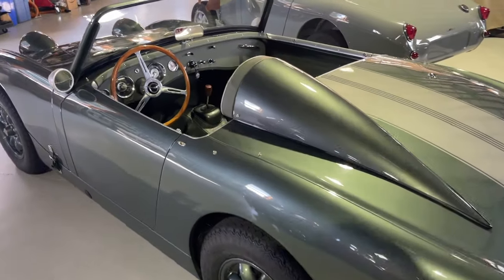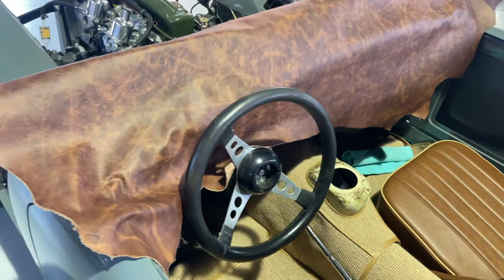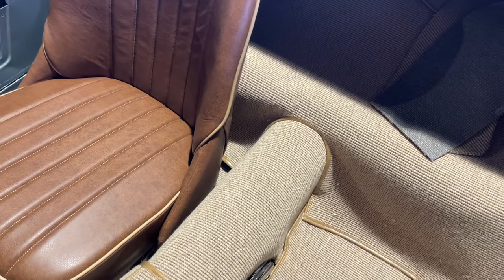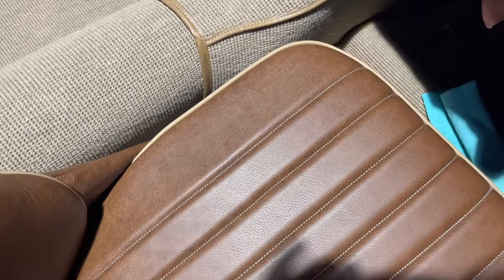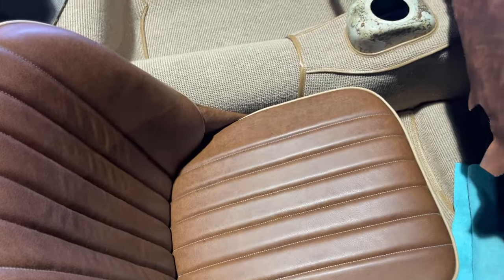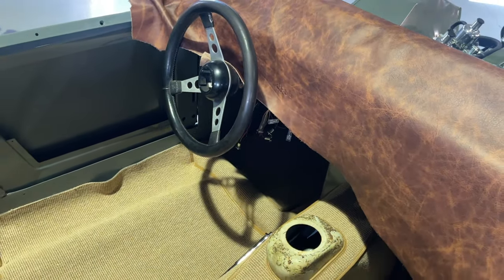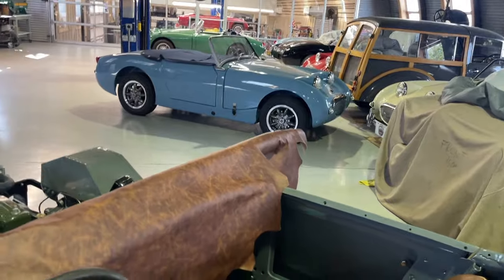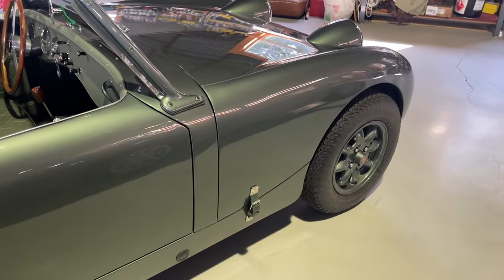How to build a better Bugeye Sprite!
Every complete restoration is a rolling sculpture. Our job is to optimize the visual experience for every viewer that encounters one of our cars (and certainly for the owner). Enter Sage, a new super Sprite we are building. I chose the sage green paint as a modernized interpretation of leaf green. I wanted something derivative yet modern and creative. And we are happy with the result!

But what about textiles? In this video, David goes over the selection process for Sage's custom Bugeye interior!